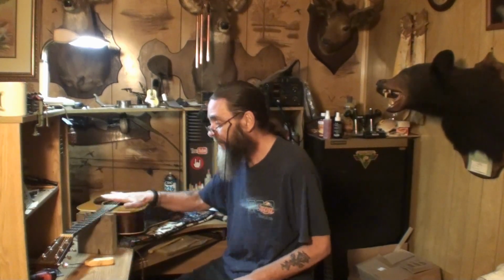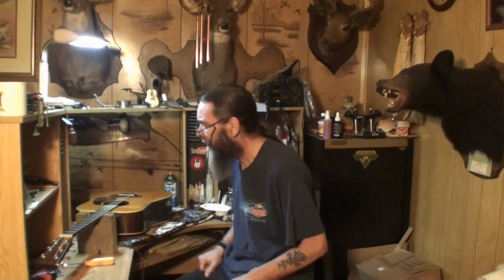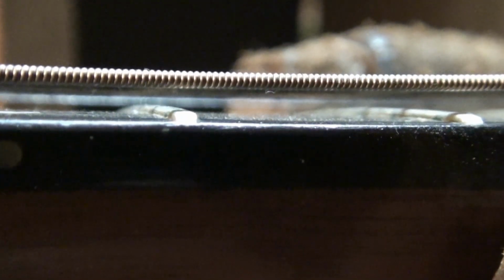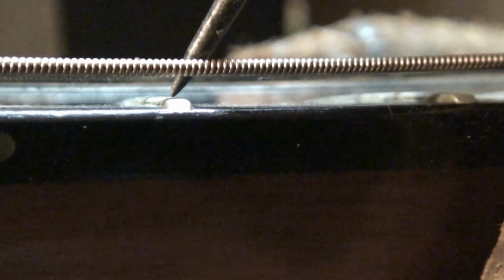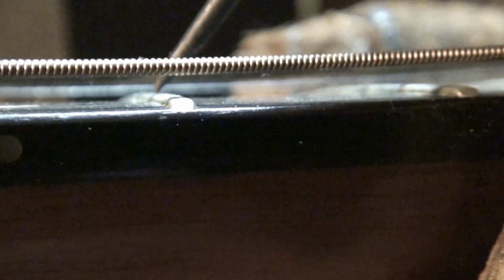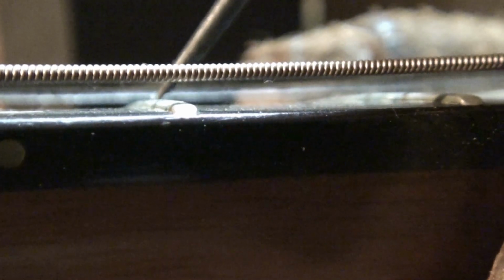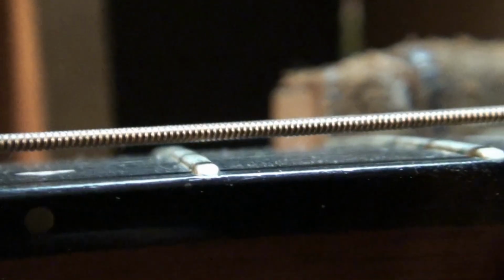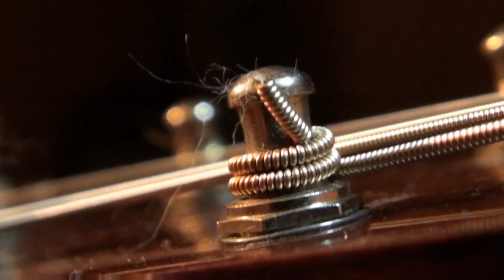fret dressing quick clip tip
This short video explains when it's time to stop dressing your frets and replace them with new ones and the dangers of dressing frets too many times.